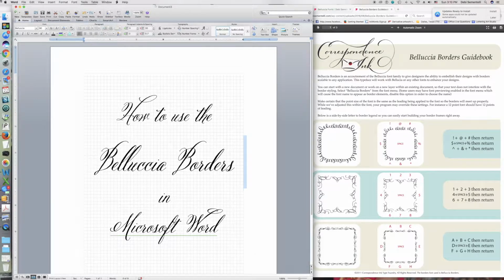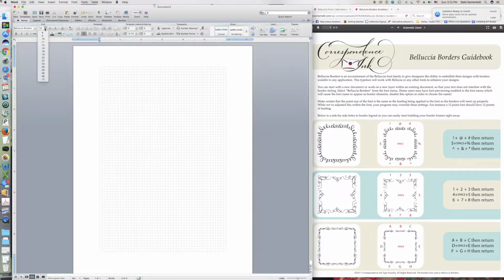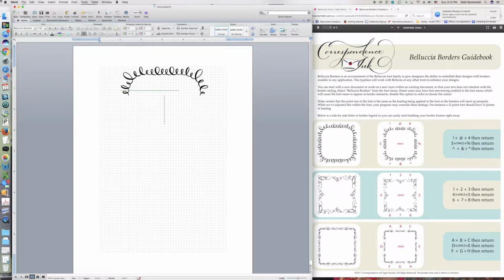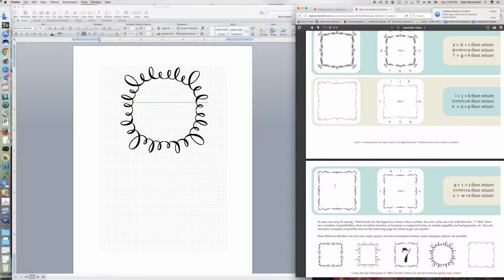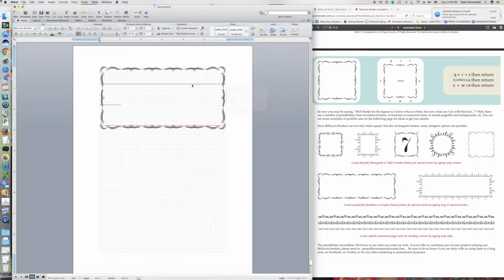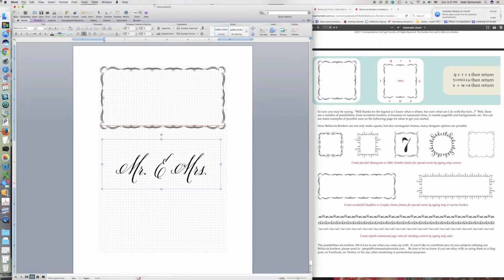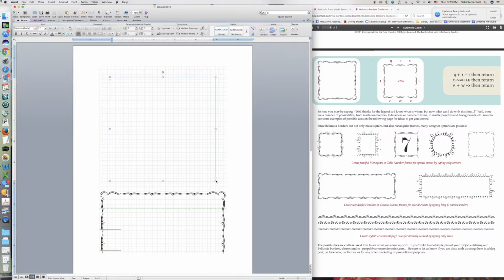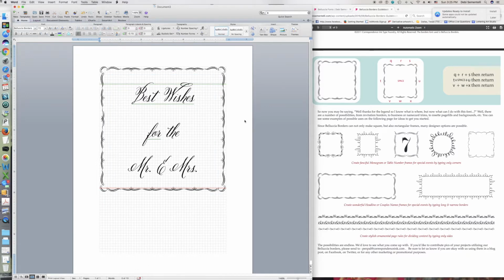How to use Belluccia Borders Font in Word or any Publishing Program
Create beautiful borders using the keyboard. Circular, Square, Rectangular. It's Easy Peasy!